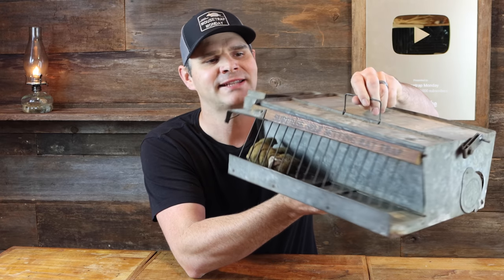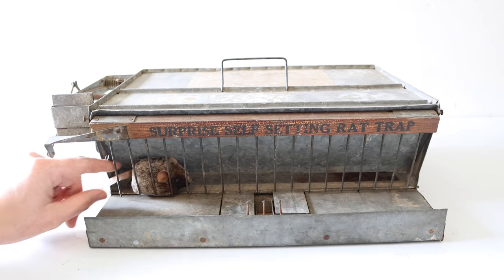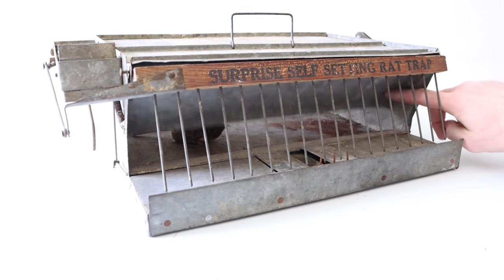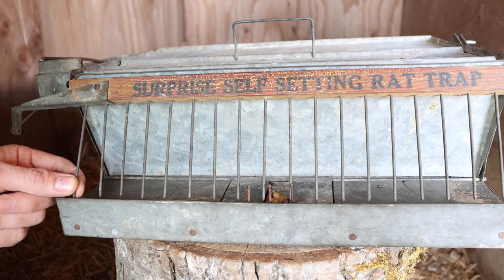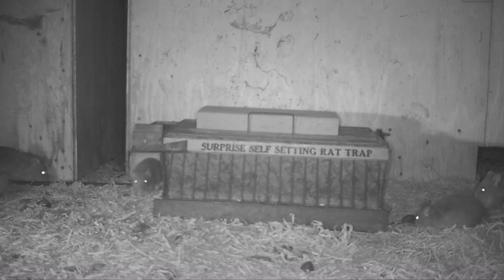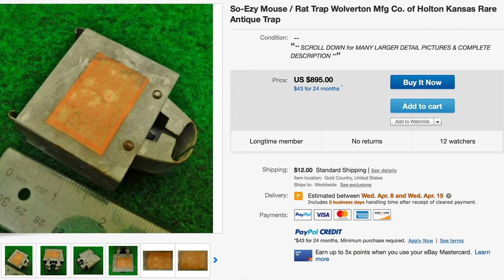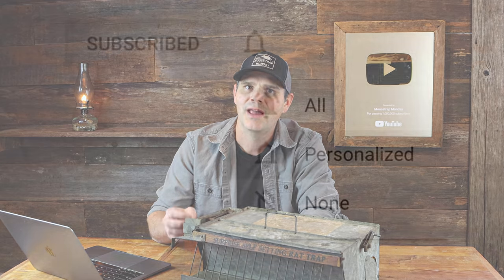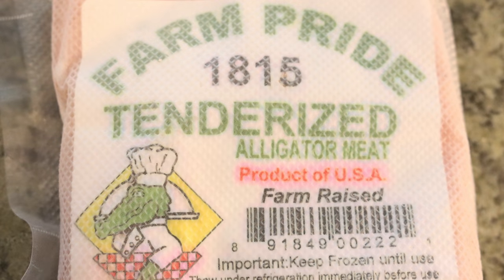The Surprise Rat Catching Machine from 1925: Mousetrap Monday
In this video we test out a powerful 95 year old spring loaded rat catching machine in the barn. We then feed wild animals with our catch